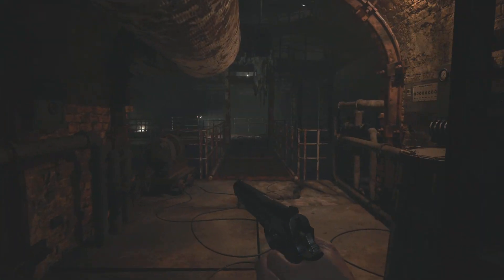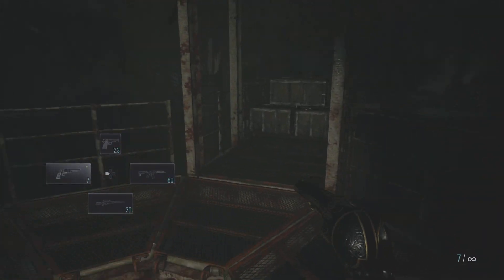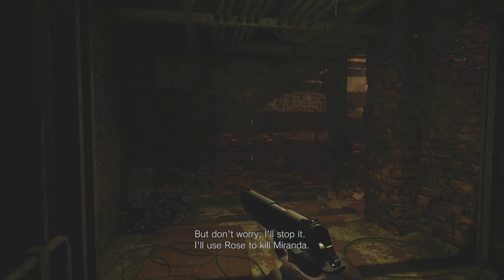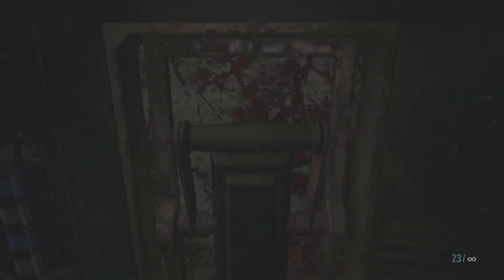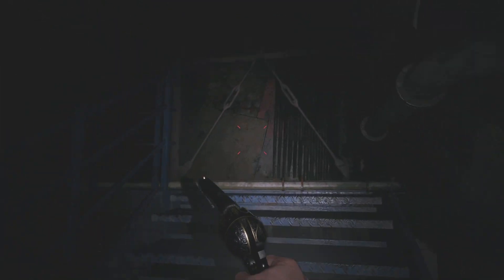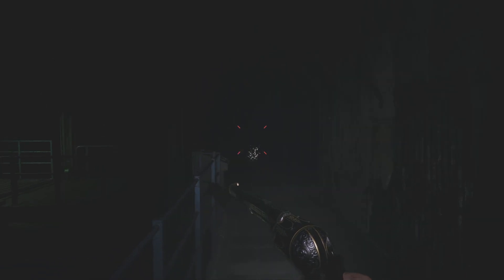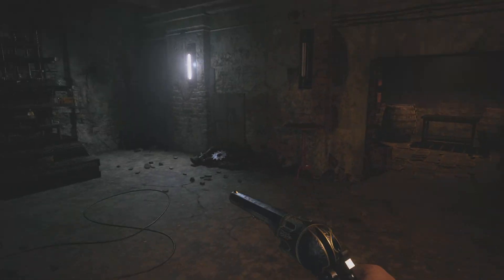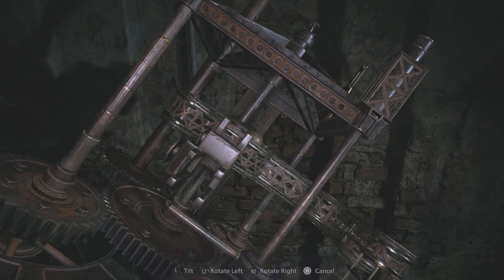Resident Evil Village: Ep.11- Sturm